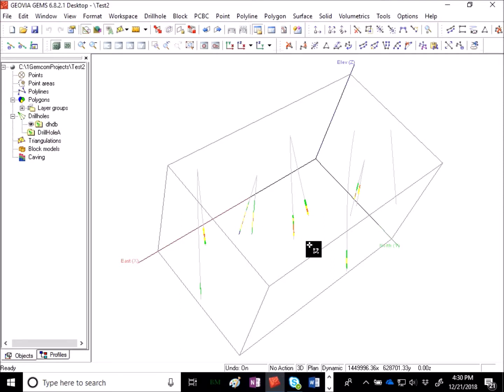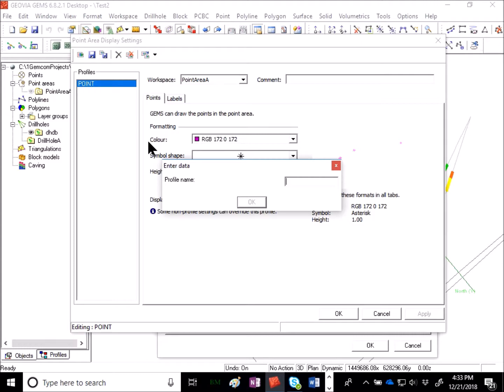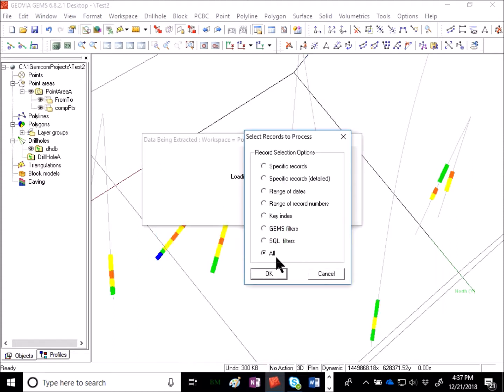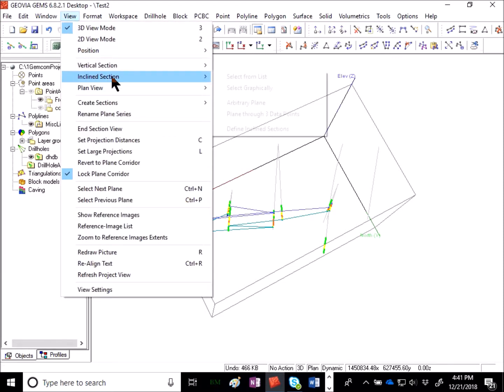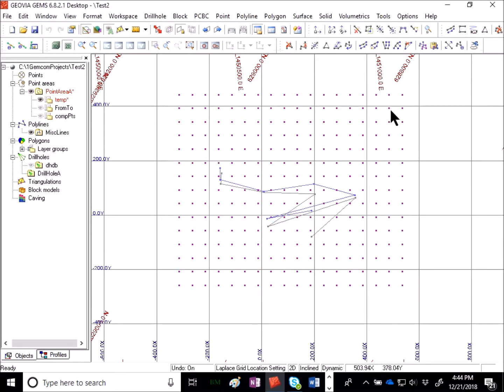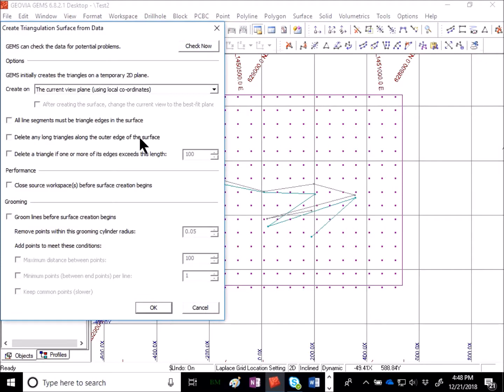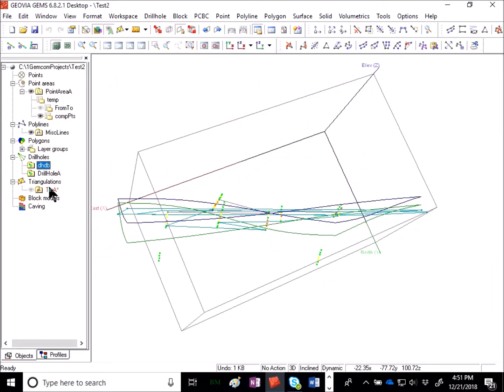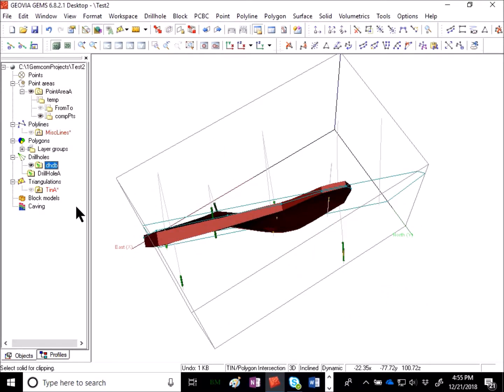Grade Domaining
Tutorial: Creating a grade domain in 3D from an interpretation of drill hole data. (Geovia GEMS)